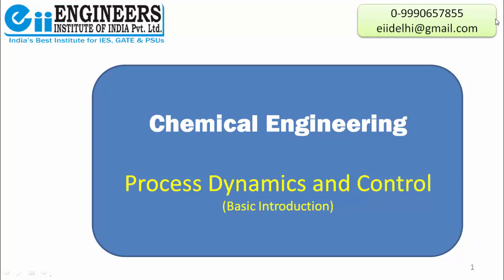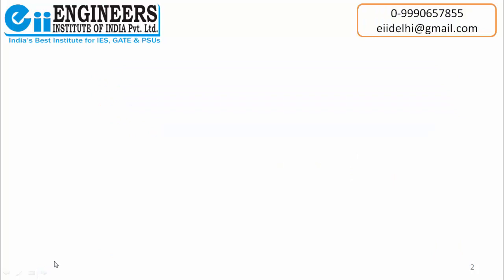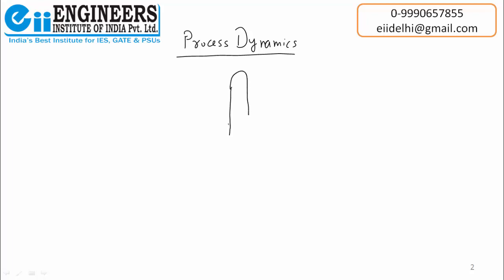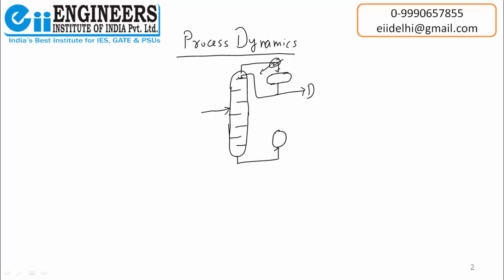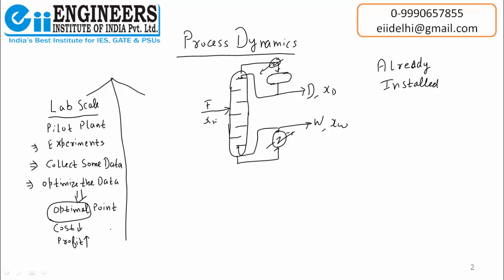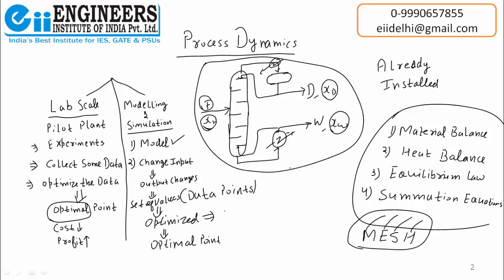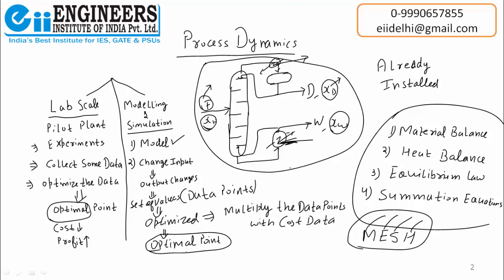Basic Introduction of Process Dynamic Control Lecture 1 by Ankur Bansal